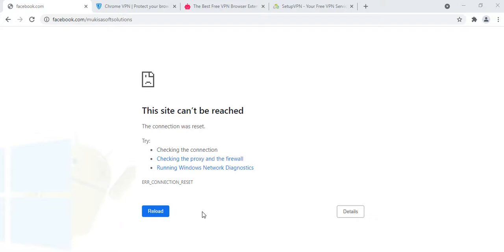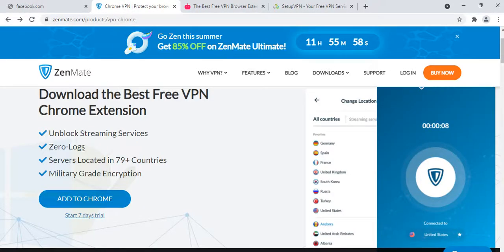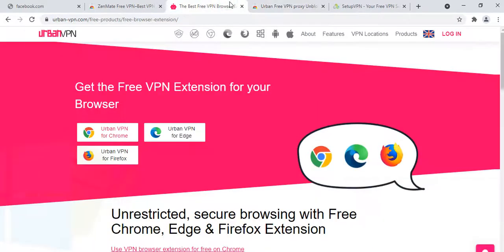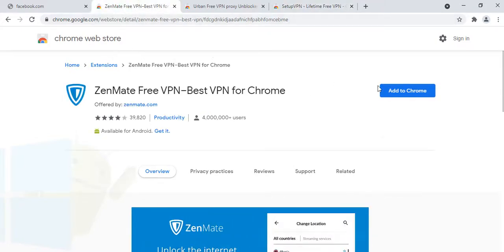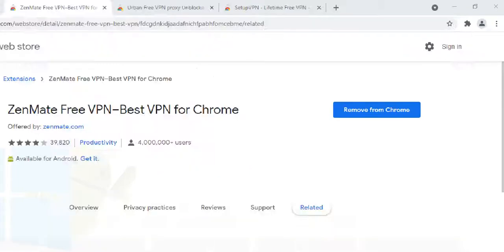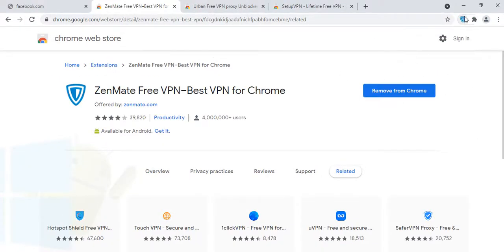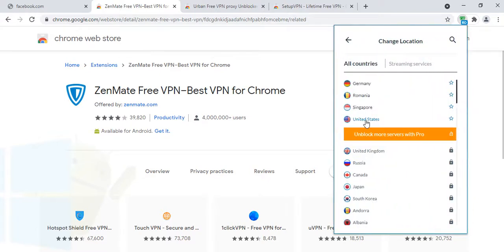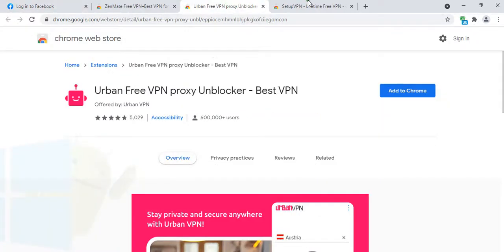How to add VPN to your browser - chrome | firefox | edge | zenmate | urbanvpn | setup vpn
Hi Everyone, in this video I show you how to use ZenMate VPN on Chrome browser, the procedure is similar for other VPNs on other browsers like firefox, edge and others.

This is the Android&PC channel  where you expect more and more tutorials, games and tips focusing on various aspects relating Android and Windows PC.

Relationships between Android phones & Windows PCs include but not limited to;
1. Android Emulation
2. Android Screen Mirroring
3. Data Shares & Transfers
4. Tips & Tricks
5. More (Kindly suggest more in the comments, thanks)

Bg.Audio: WolfMoon.